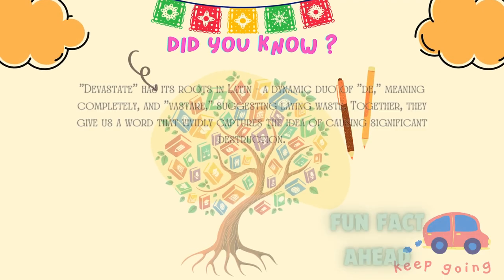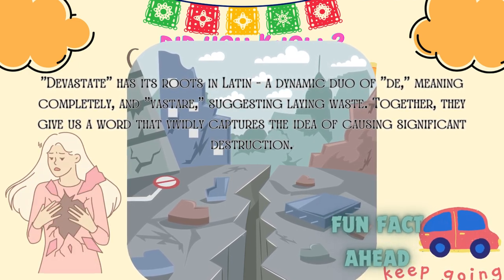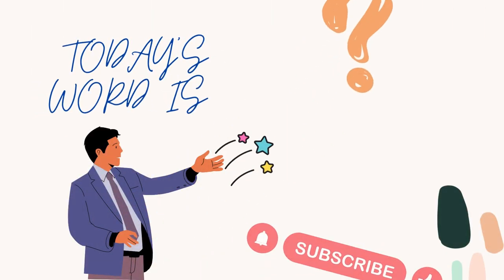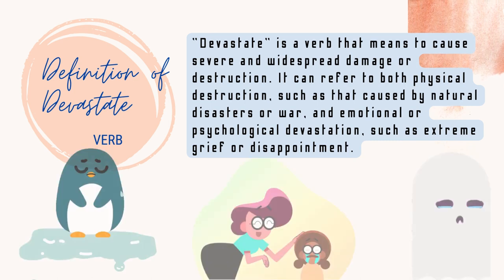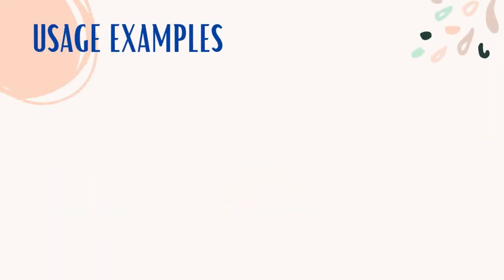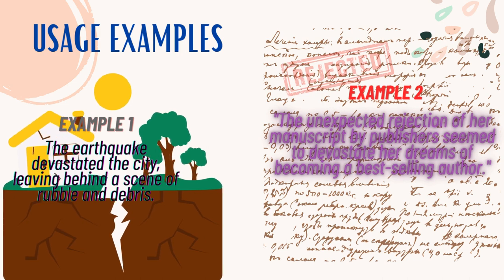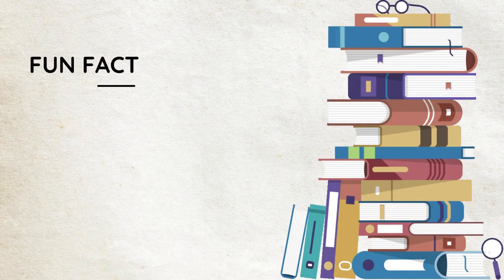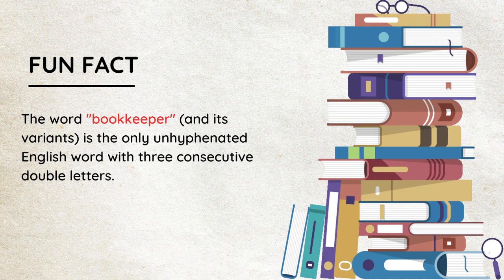Boost Your Confidence and Spice Up your English Speaking Skills in just 2 minutes a day